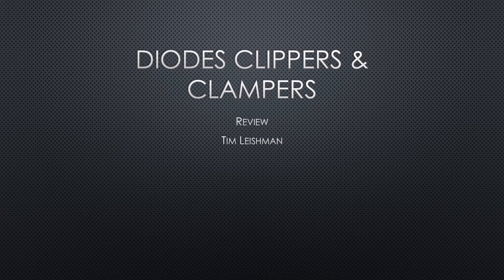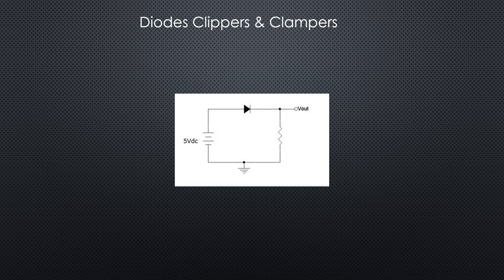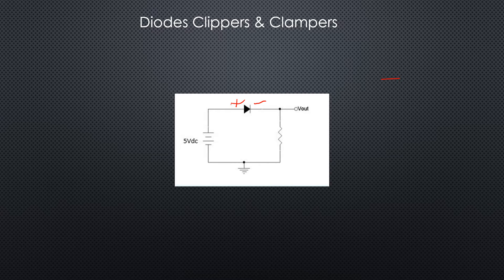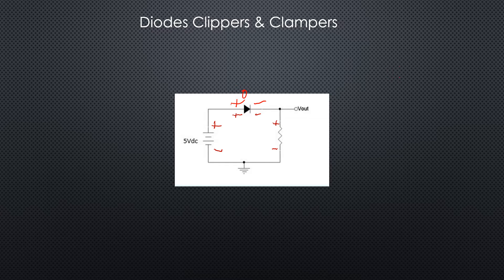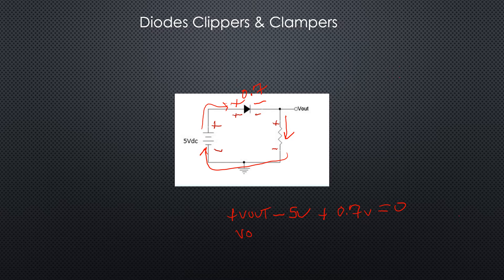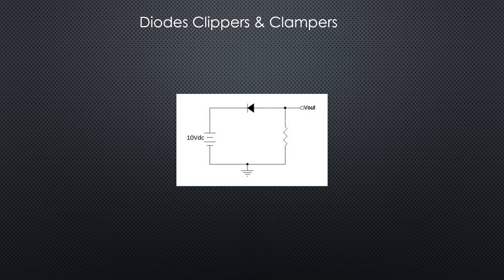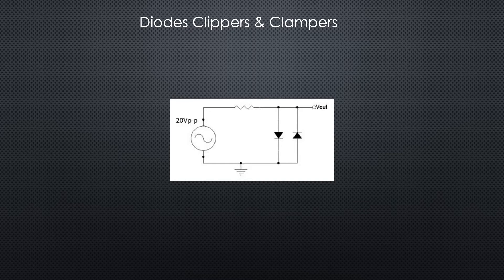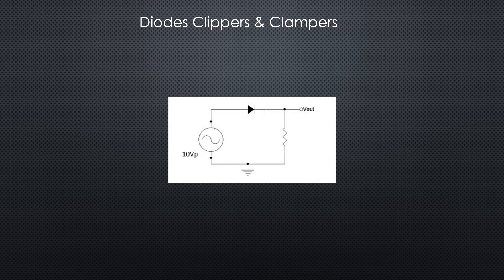Diodes Clippers & Clampers